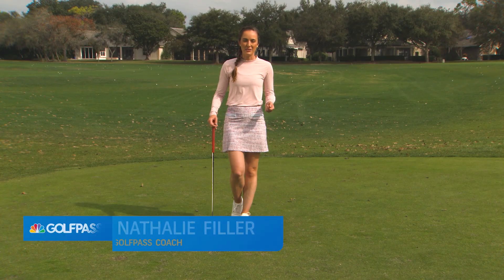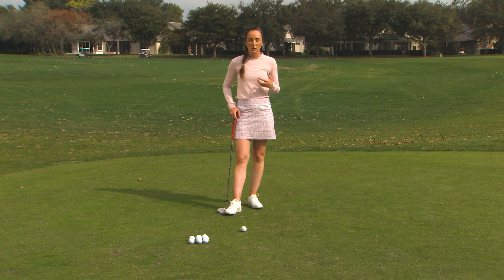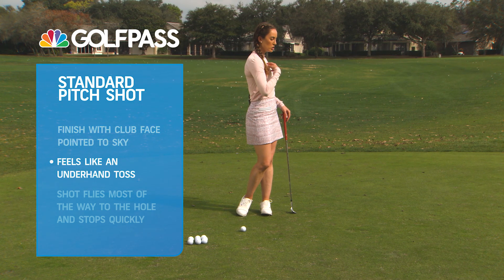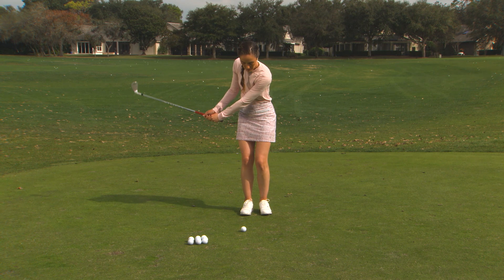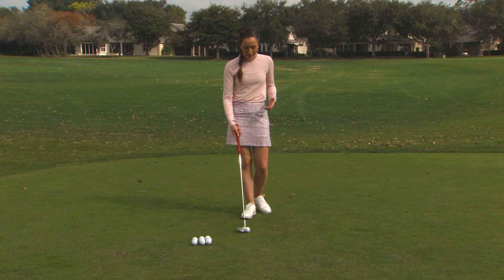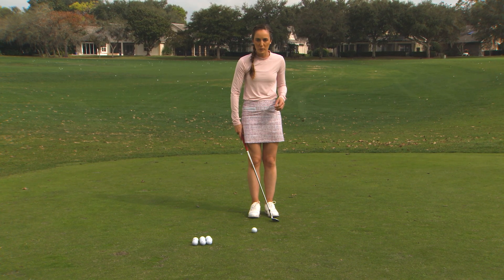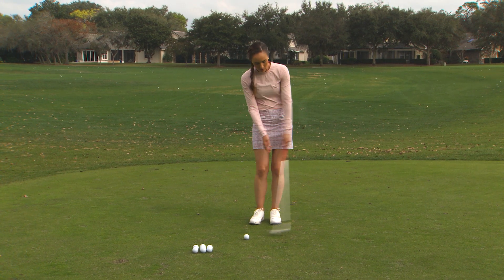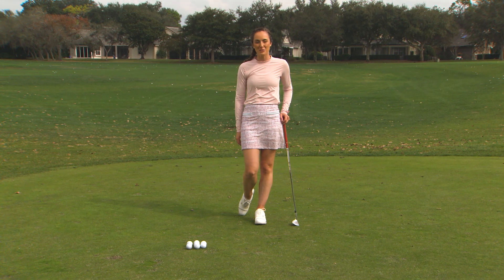Master The Pitch and Run | GolfPass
Need to carry a bunker, but still want the ball to chase back to a back pin position? In this tip, Nathalie Filler demonstrates a simple technique that will help you execute this shot perfectly.

⛳ Sign Up for our free Daily Video Tips - sent straight to your inbox